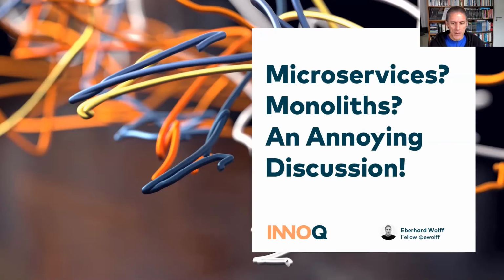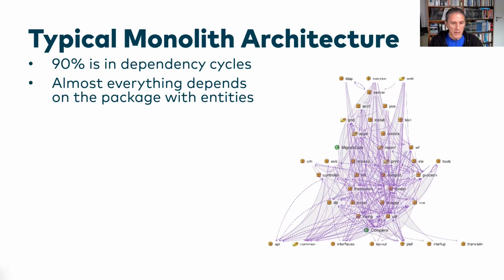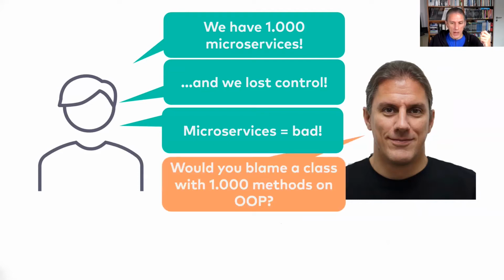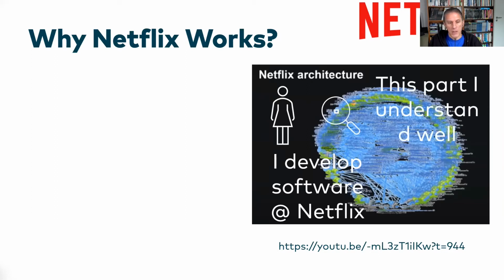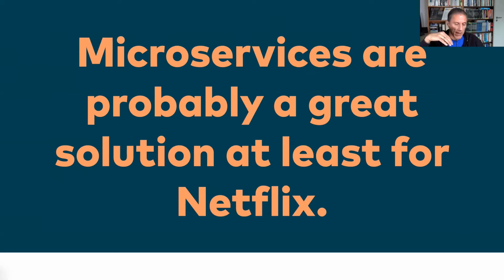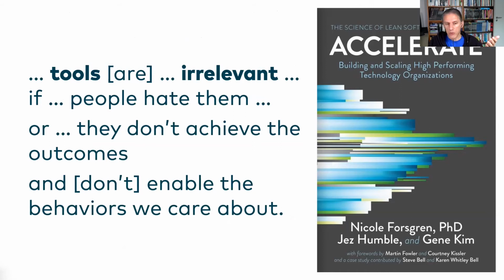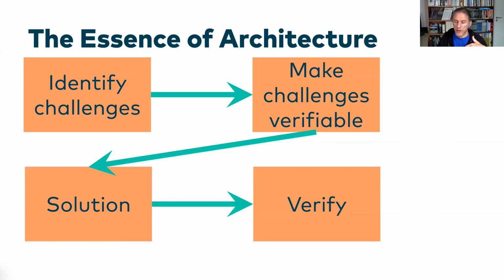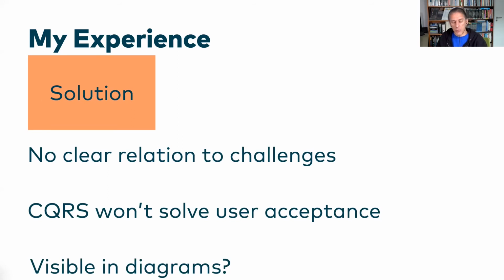Microservices? Monoliths? An Annoying Discussion! | Eberhard Wolff (EN)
Microservices set out to solve the problem of monoliths. Or do they? After all, it is now fashionable to condemn microservices - then monoliths must have been the right solution! The discussion is quite annoying and the fact that it exists at all already shows a fundamental misunderstanding of what architecture is actually about and that our industry unfortunately has significant weaknesses when it comes to making serious progress.